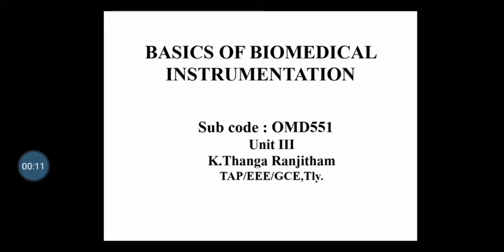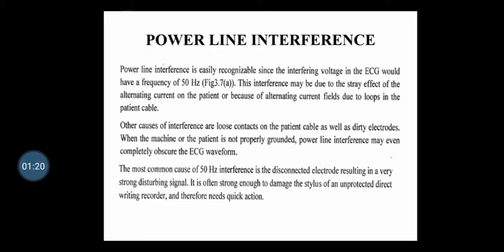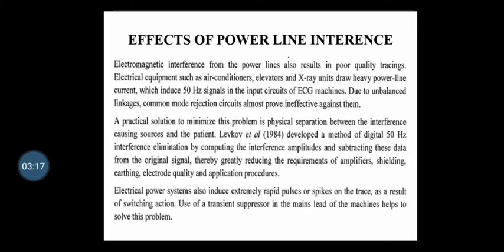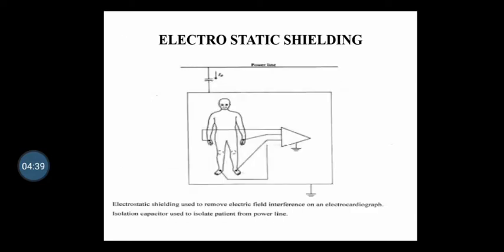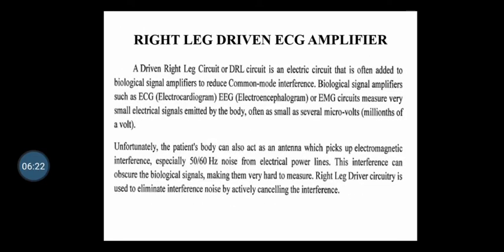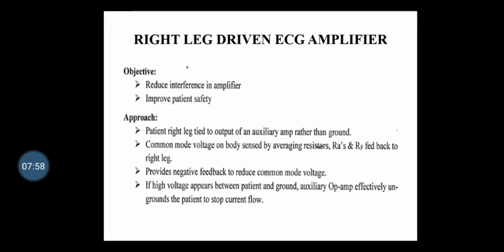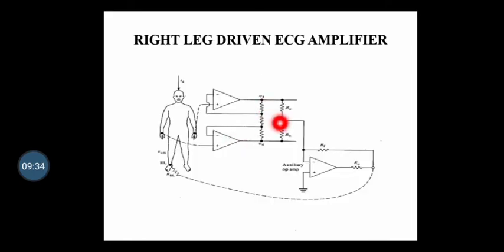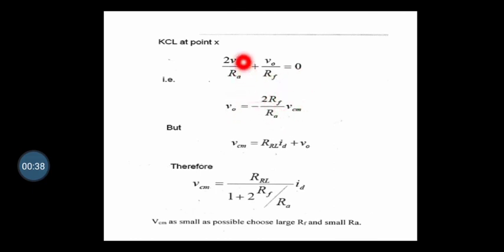BMI unit 3 PPT 3